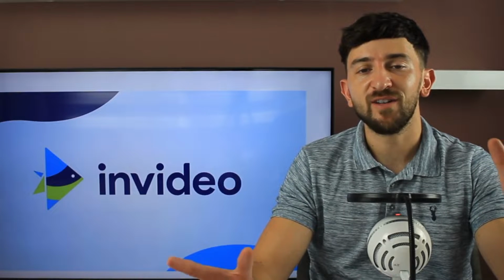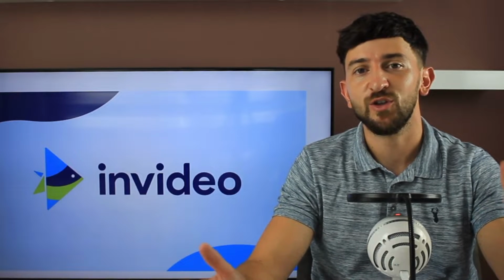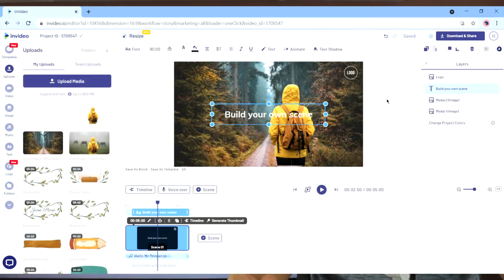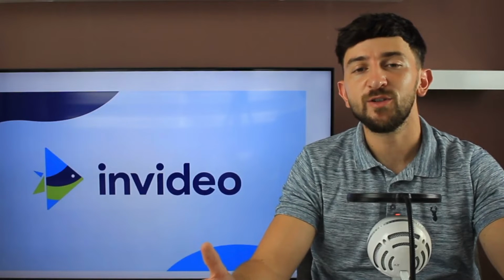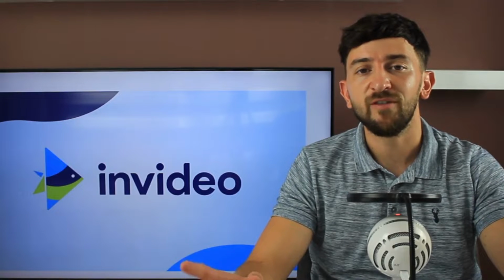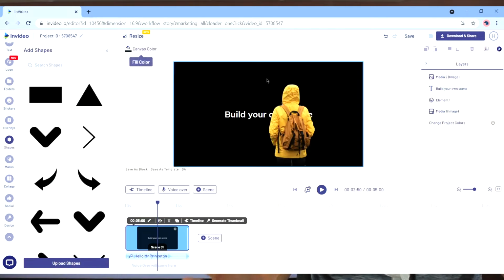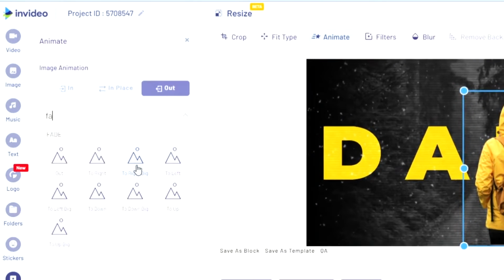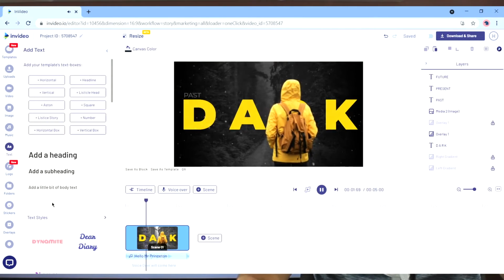InVideo.. Everyday Experiments With InVideo! Netflix Dark Motion Poster Tutorial - InVideo Templates